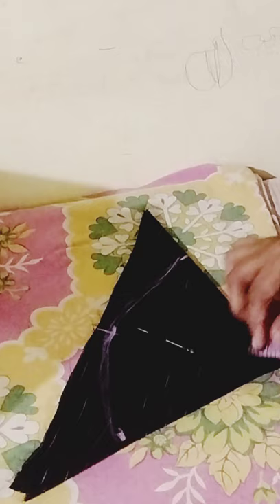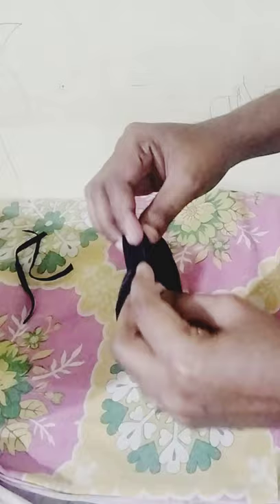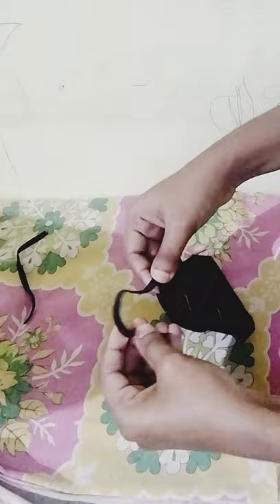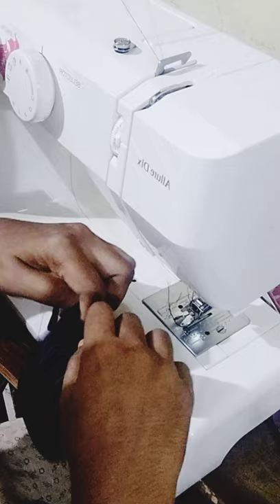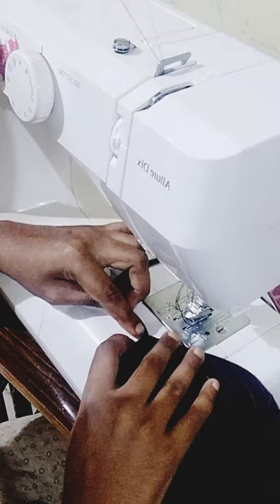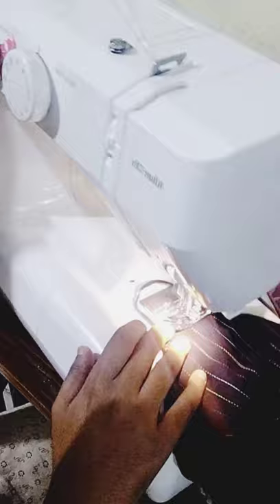Diy | easy way to stich mask| Lakshadweep language